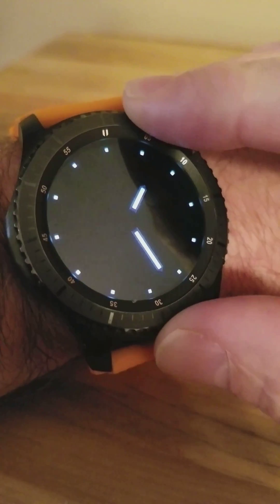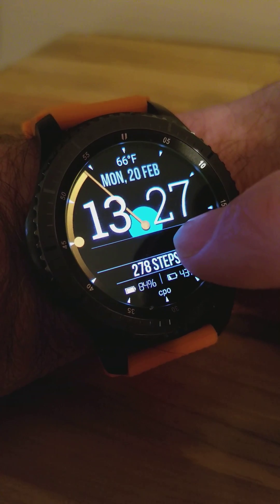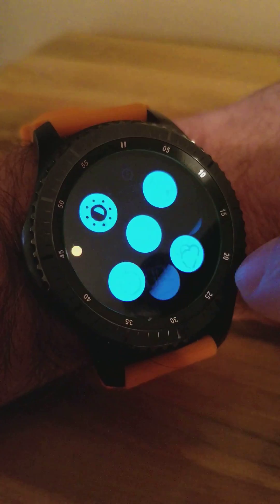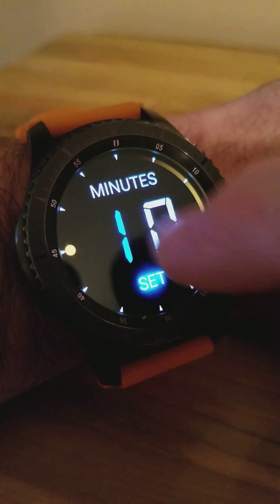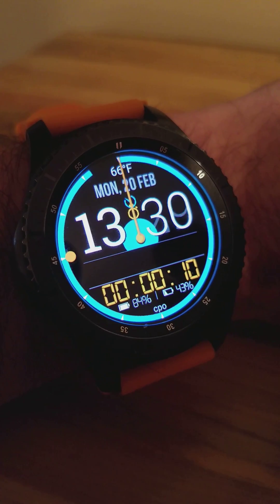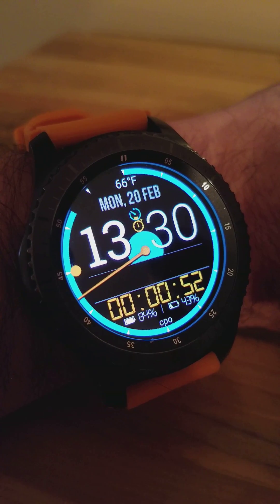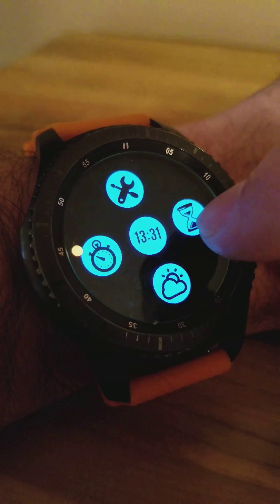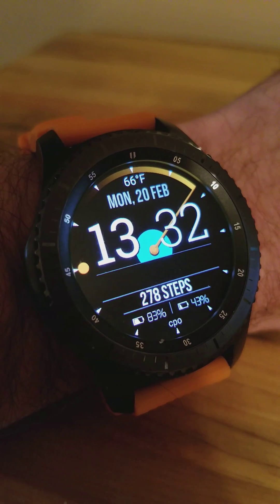CPO Informant Version 2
Samsung Gear S3 with Tizen, built with watchmaker and some crazy Lua scripting. Countdown timer does operate on dim / sleep / aod mode.